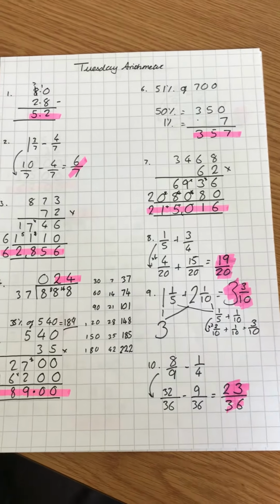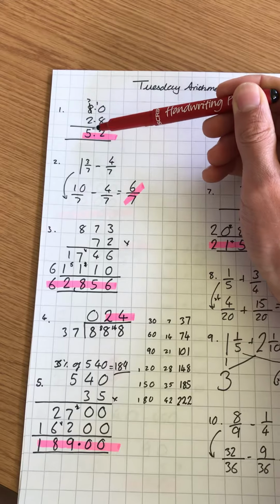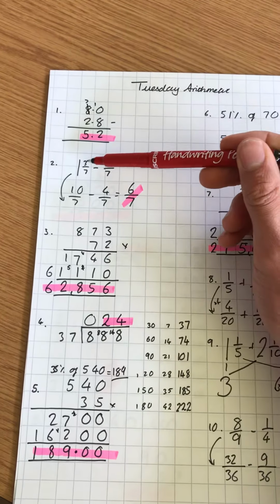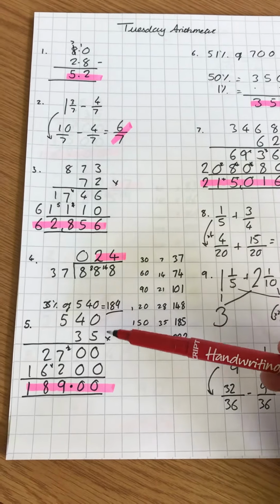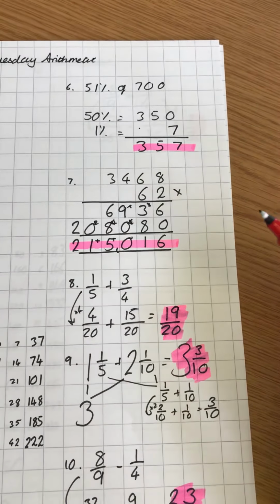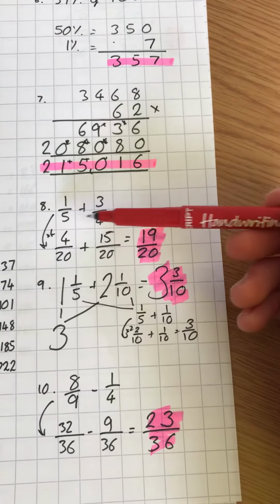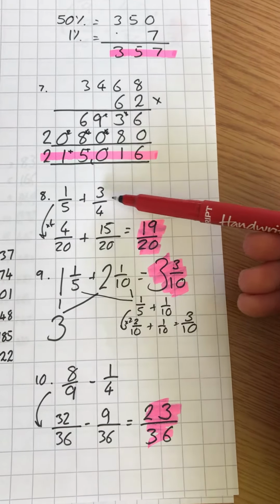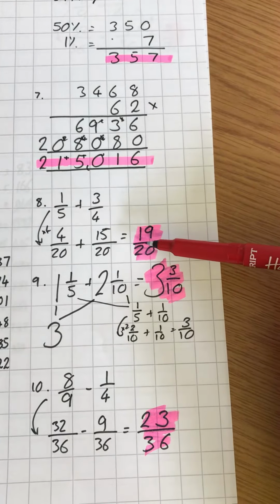Tuesday 12th May arithmetic